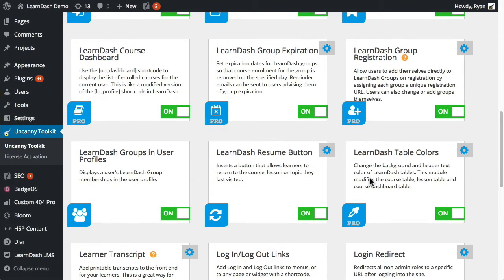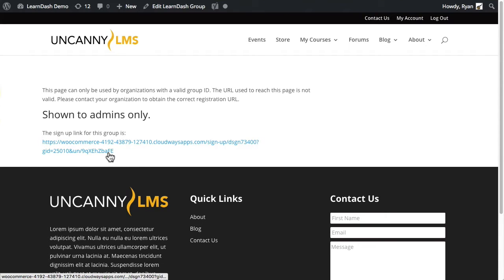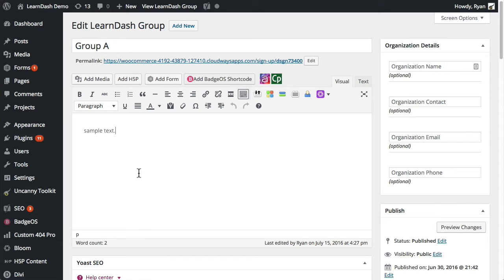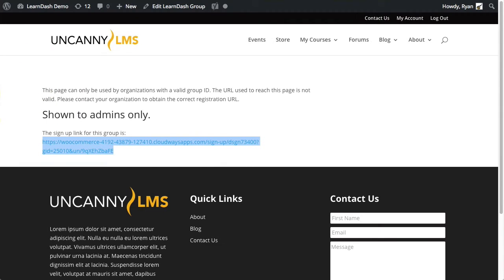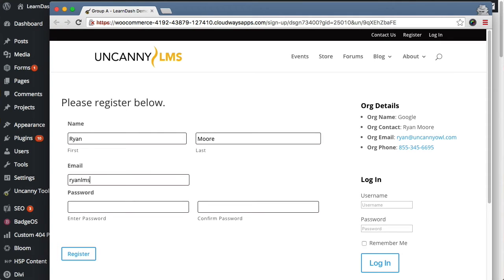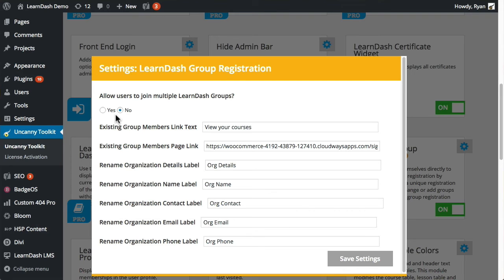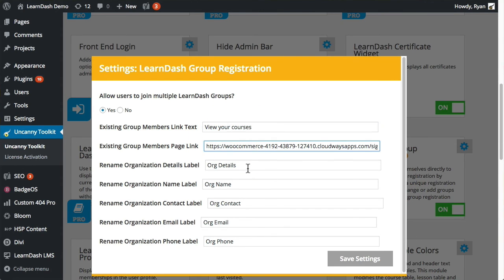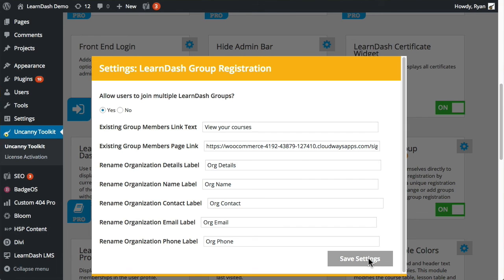LearnDash Group Registration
Allow users to self-register directly into LearnDash Groups using the LearnDash Group Registration module for the Uncanny LearnDash Toolkit.

More information about the Pro suite of modules for the Uncanny LearnDash Toolkit is available